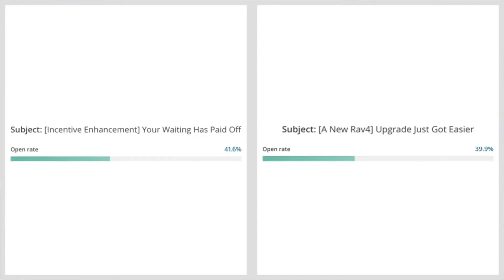Improve Open Rates with This Quick Tip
Individuals spend just 3-4 seconds determining if they'll open or delete an email.  In this segment, Ben shares a simple, yet effective way to enhance your email subject lines and improve open rates.